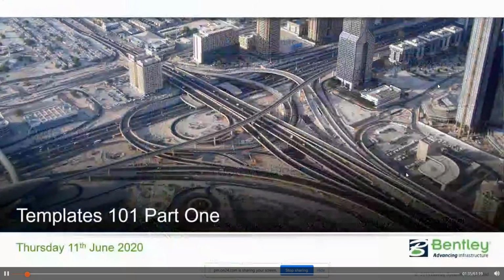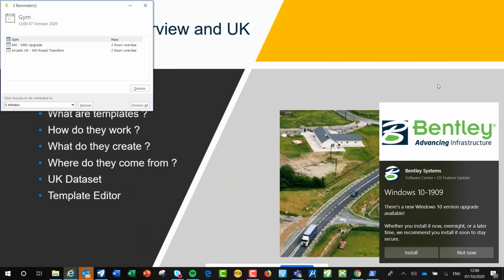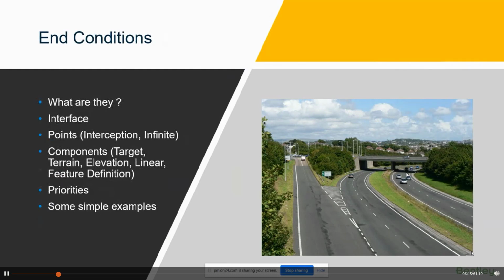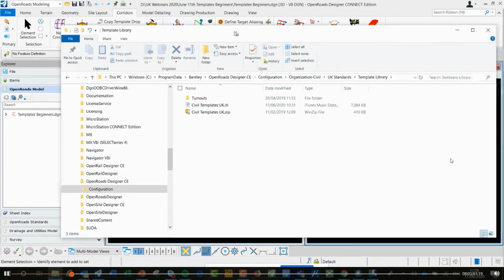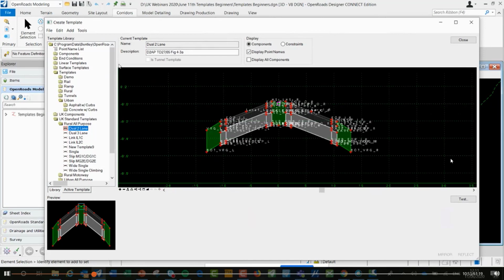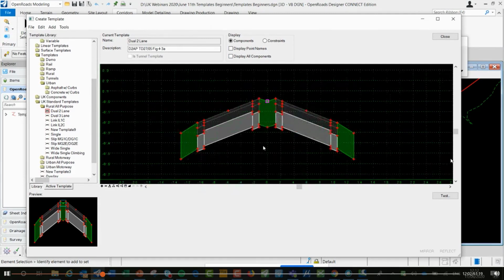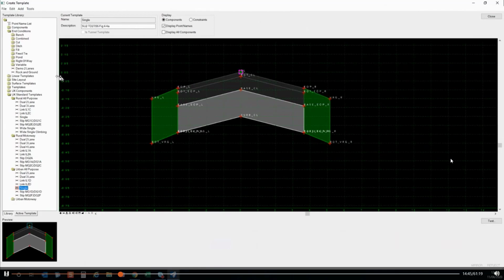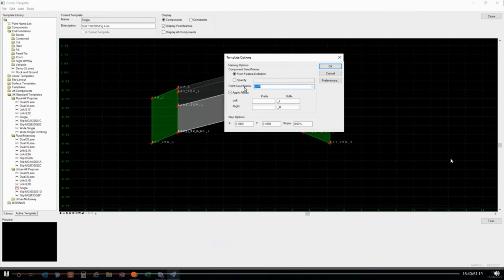Templates 2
ORD Templates Part 2